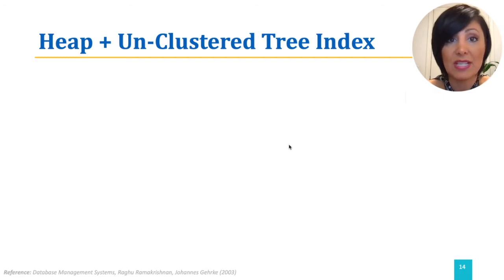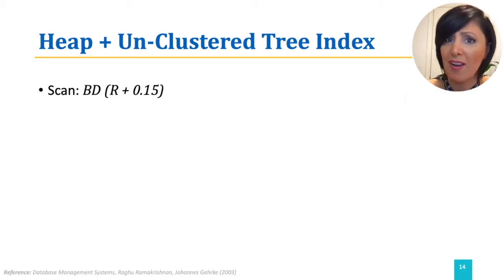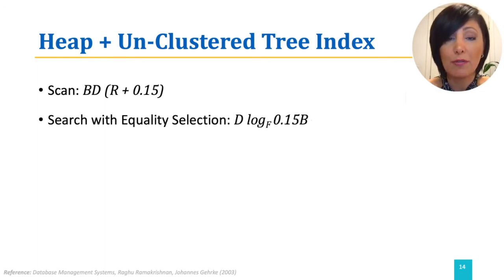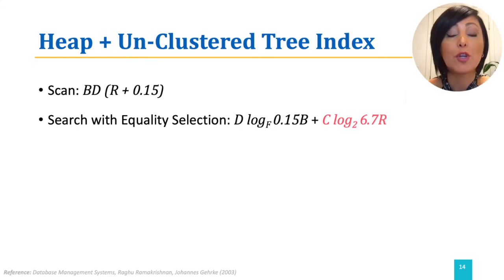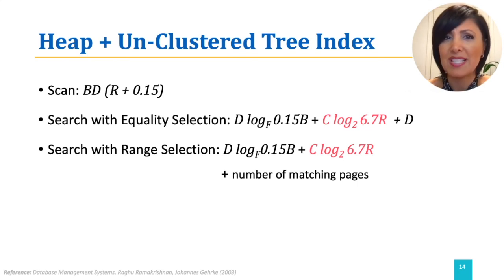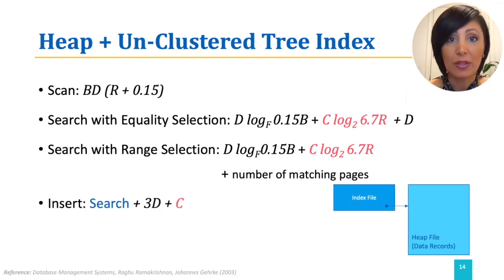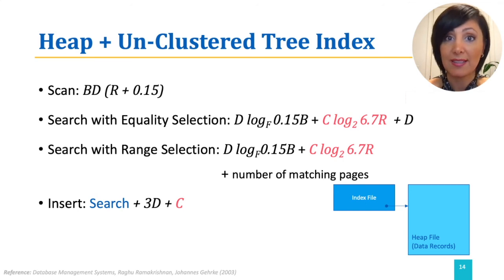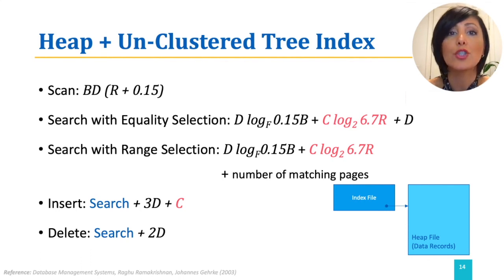DBS: 3.6. Cost Of Operations (4): Heap File + Unclustered B+Tree Index